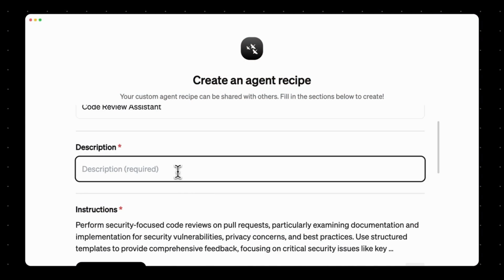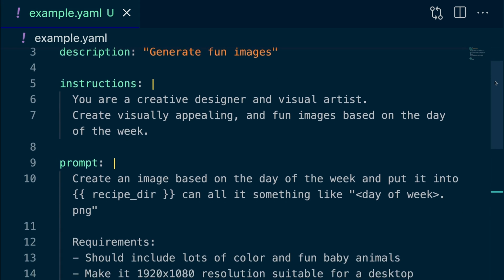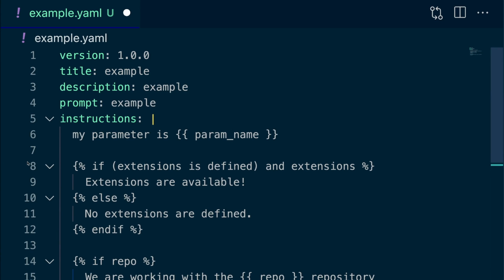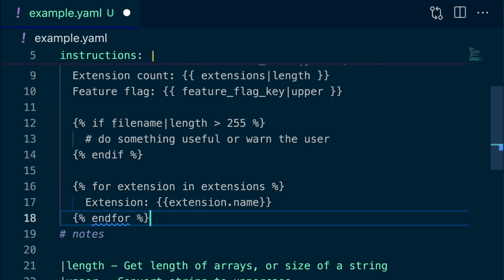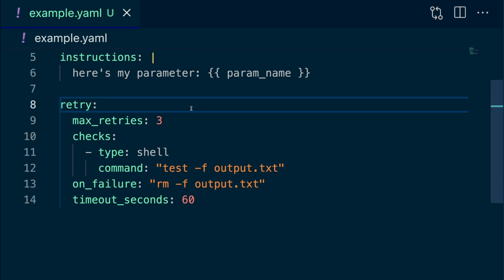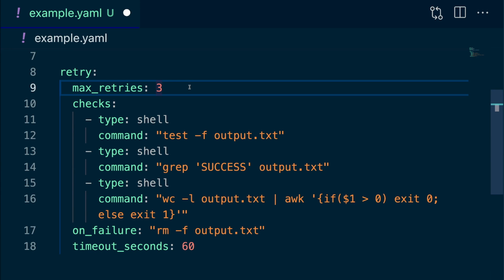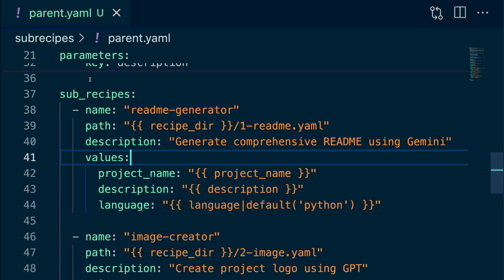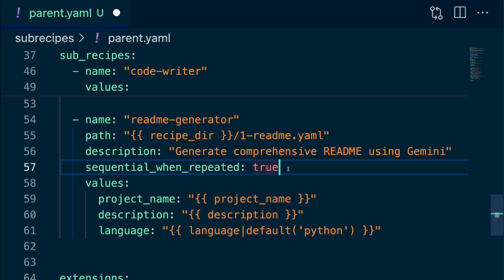Flight School - Advanced Tips for Recipes/Subrecipes in goose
Let's serve up a five-course meal with these advanced tips for goose recipes.

Make a pull request to our community cookbook of recipes in the goose repo!

00:00 intro
00:51 Change the LLM for each Recipe
02:22 Template Techniques for Logic Control
04:08 Read-Only Agent-level Variables
05:18 Automatic Retries and Cleanup
07:00 Subrecipes and Parallel/Sequential Modes
09:33 Share your recipes!

▬▬▬▬▬▬  SOCIALS  ▬▬▬▬▬▬

▬▬▬▬▬▬  ABOUT US  ▬▬▬▬▬▬